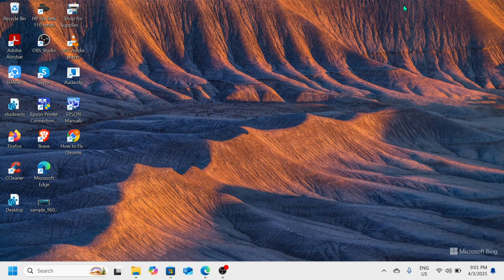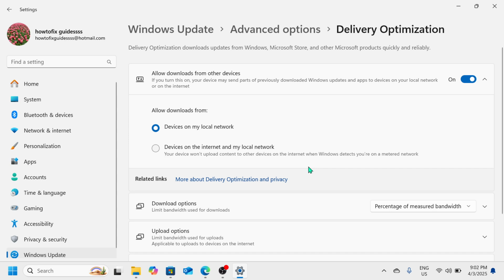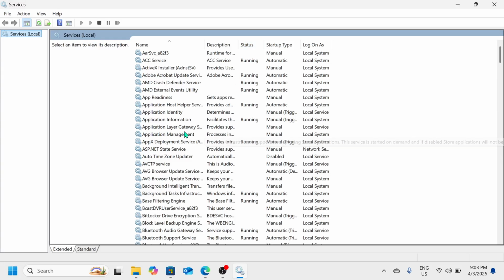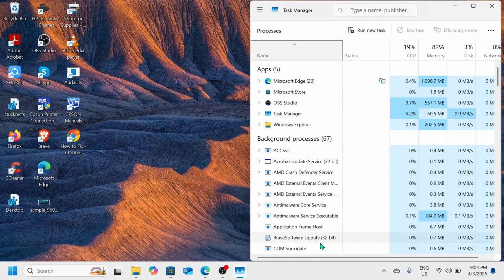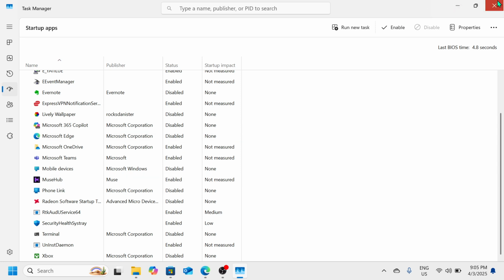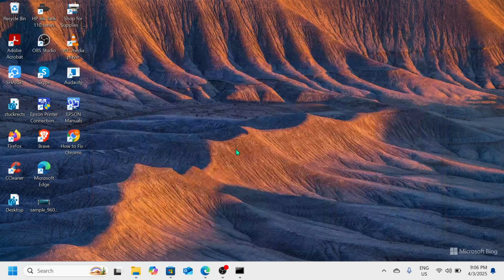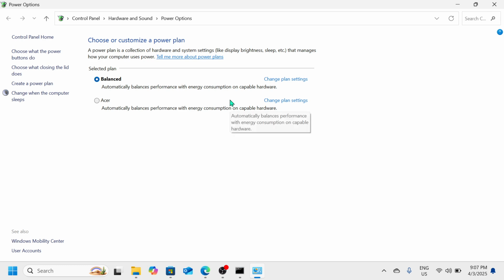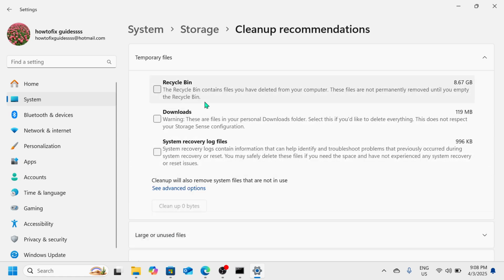How to Make Windows 11 Faster EASY TUTORIAL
Want to make Windows 11 faster? In this easy tutorial, we’ll show you simple steps to boost your PC’s performance. From optimizing settings to cleaning up unnecessary files, follow these tips for a smoother, quicker experience. Watch now for a fast and effective way to speed up your Windows 11!